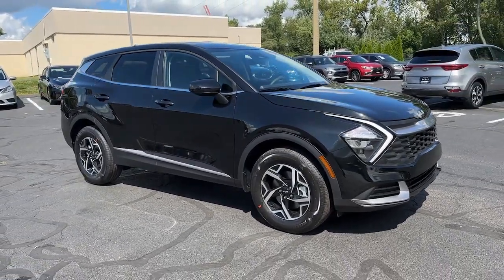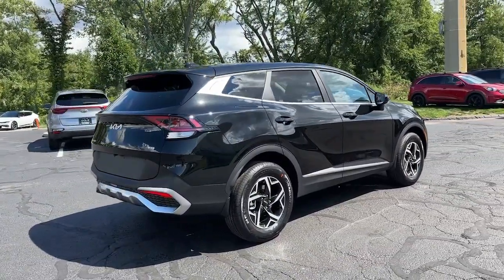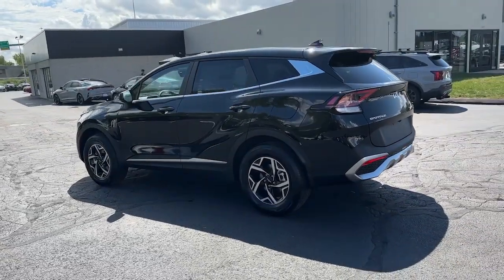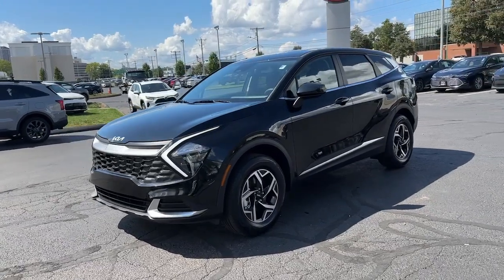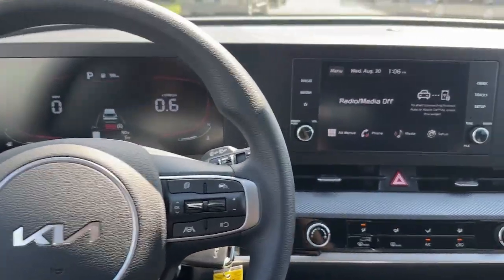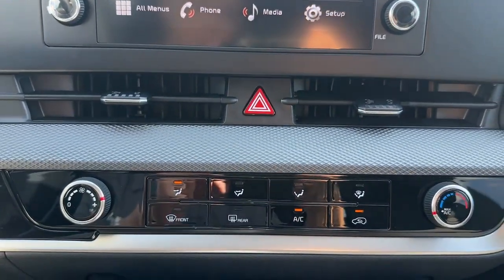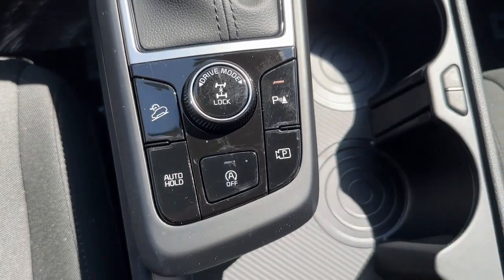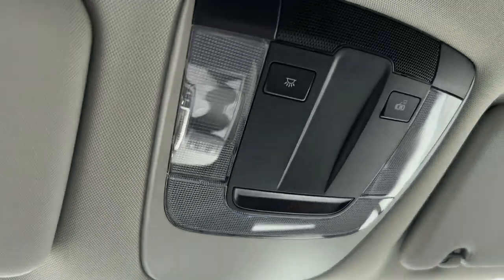2023 Kia Sportage East Hartford, Enfield, Bristol, Wallingford, Columbia 231197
Fusion Black New 2023 Kia Sportage LX available in 99 Ash Street, East Hartford, Connecticut at Kia of East Hartford. Servicing the East Hartford, Enfield, Bristol, Wallingford, Columbia, CT area.

AWD 17 Alloy Wheels Air Conditioning Apple CarPlay & Android Auto Electronic Stability Control Fully automatic headlights Heated front seats Radio: AM/FM/HD Audio System Rear window defroster Security system Speed control Split folding rear seat Steering wheel mounted audio controls Variably intermittent wipers. 2023 Kia Sportage Fusion Black LX AWD 8-Speed Automatic I4brbrComplete your entire purchase online. Recent Arrival! 23/28 City/Highway MPG